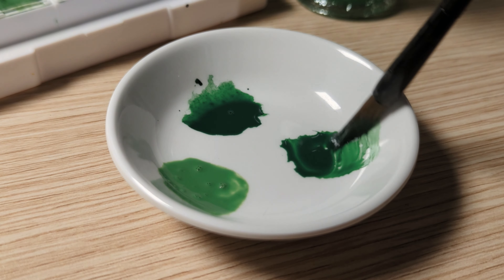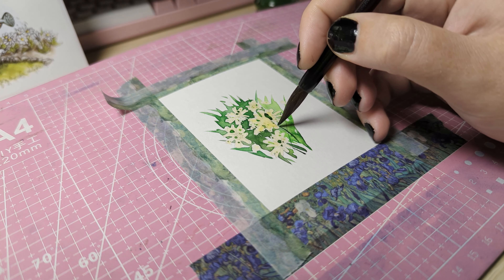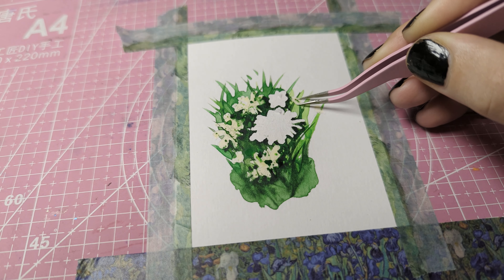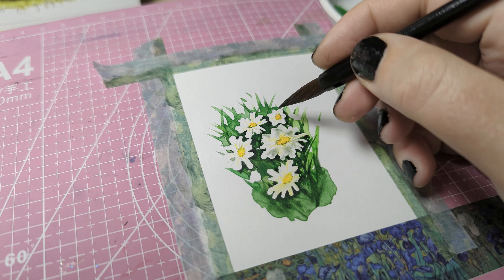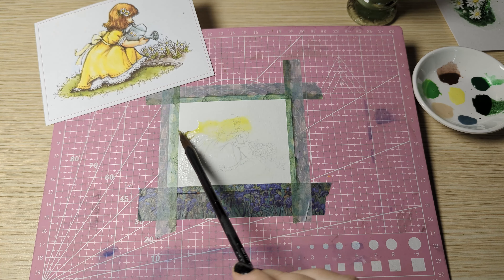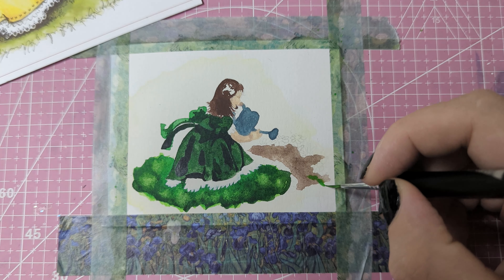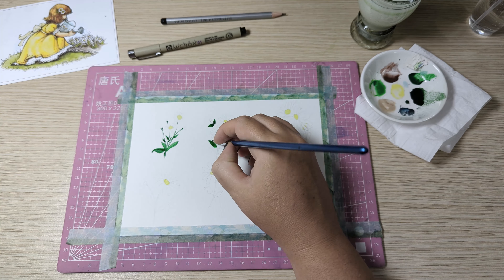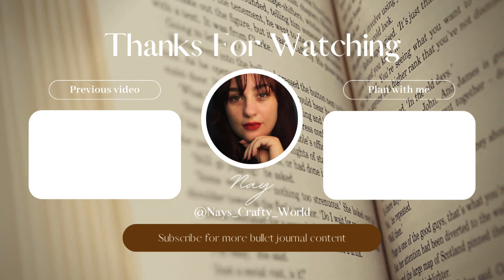Paint with me | Watercolor painting - Daisies for spring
Welcome to my spring themed paint with me video using watercolor paint.

*Free printable sticker sheet*
If you like to use these paintings for personal use, you're in luck! They are now available as a free printable sticker sheet on my kofi shop, be sure to get them soon , as they will only be free for the month of March 2024, after that you can still find them on my kofi shop for a small amount.

If you’d like to support me and my channel feel free to go check out my Ko-fi page, where you can download free printables, from my shop as well as buy me a “coffee” to show your support.

Supplies used:
*Water color paint - by Superior
* Masking fluid - Winsor & Newton
* Sakura Pigma micron fine liners

Music from Uppbeat (free for Creators!)